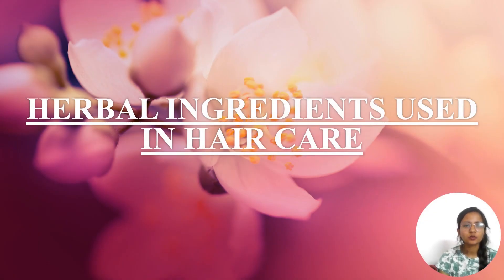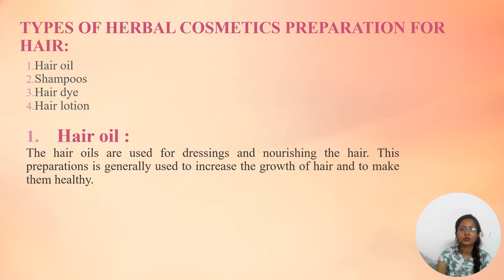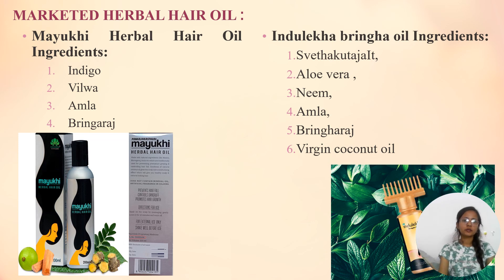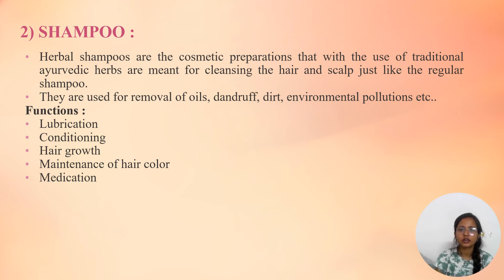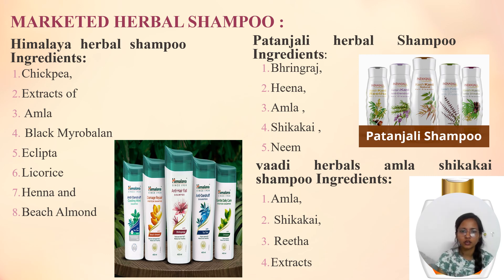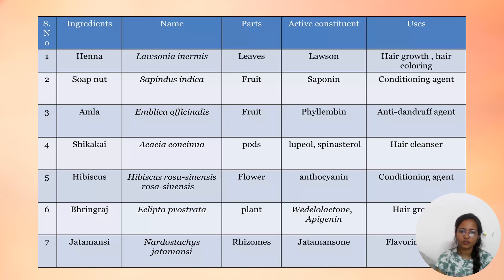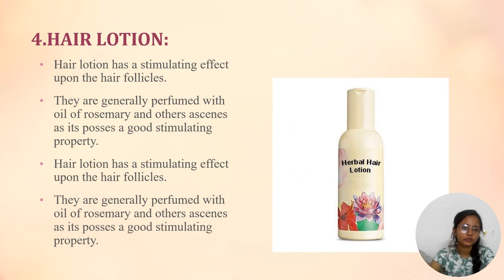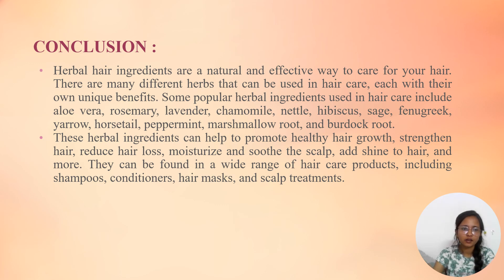Herbal Ingredients good for Hair Care and Growth | COSMETICS AND COSMECEUTICALS